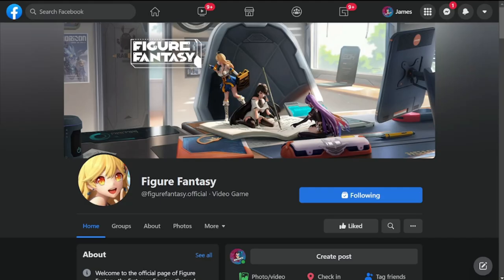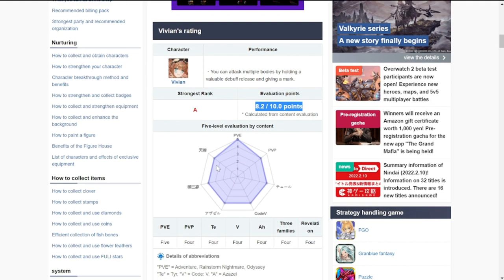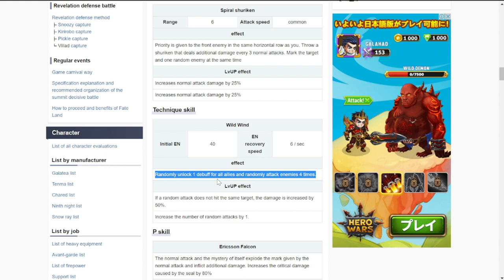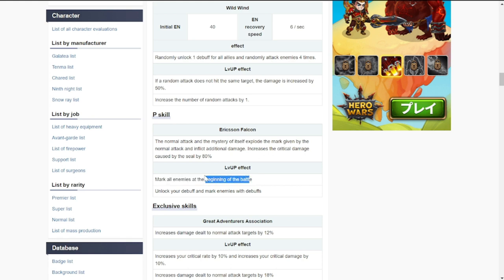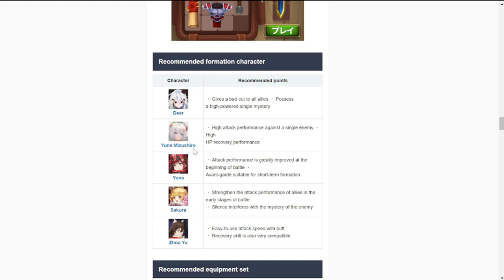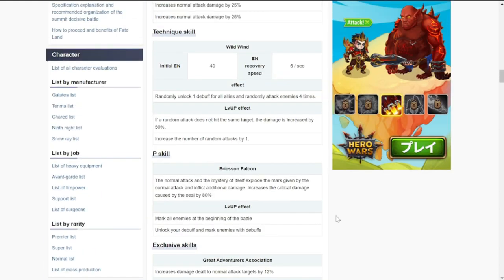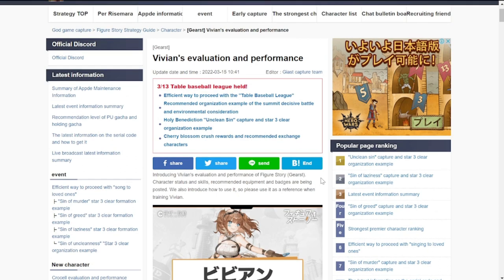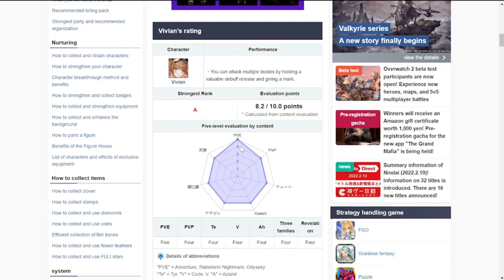[Figure Fantasy] Vivian Preview | Summon or Not?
Episode 457: Vivian Preview | Summon or Not?